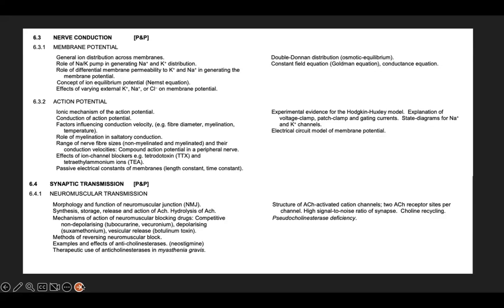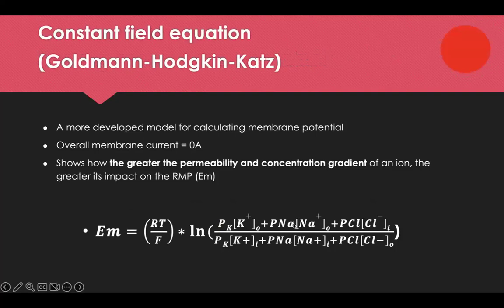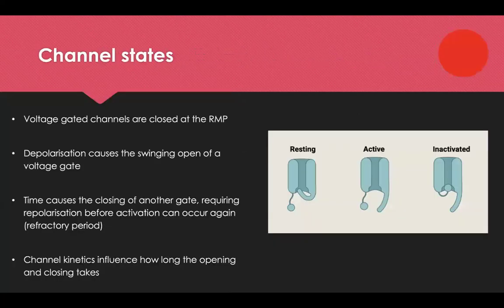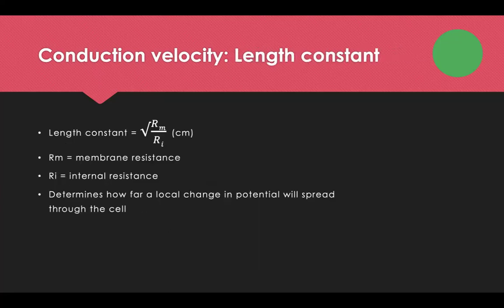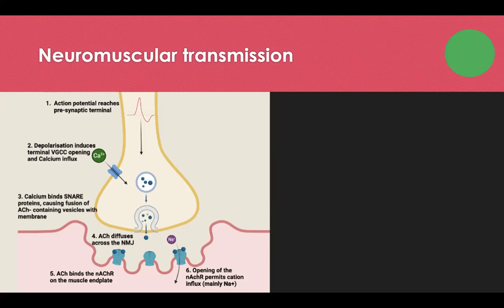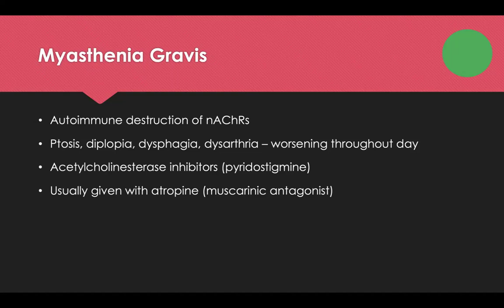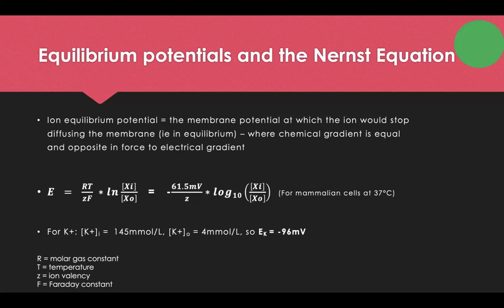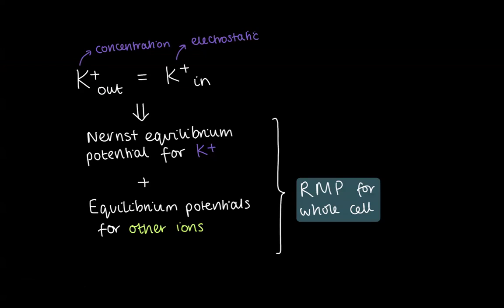Nerves and the NMJ